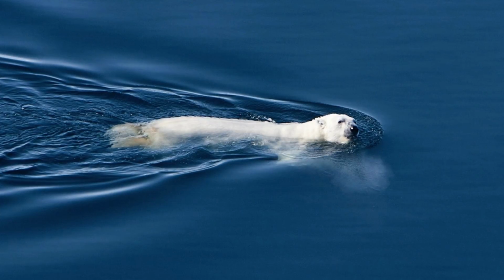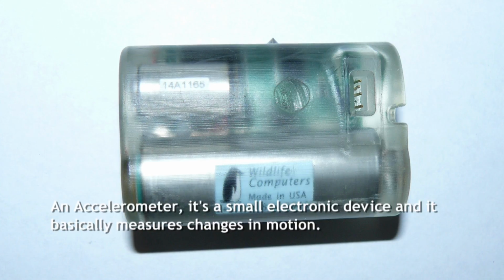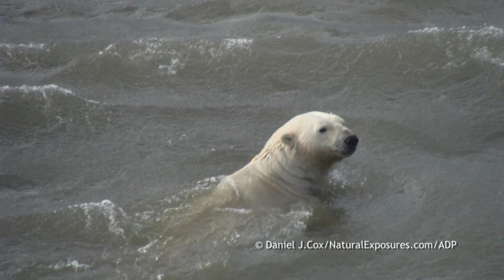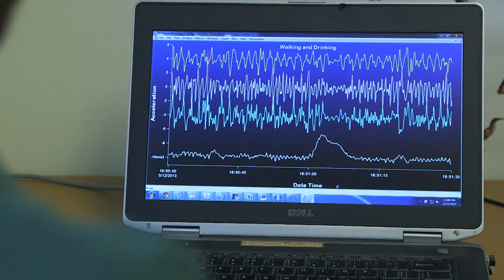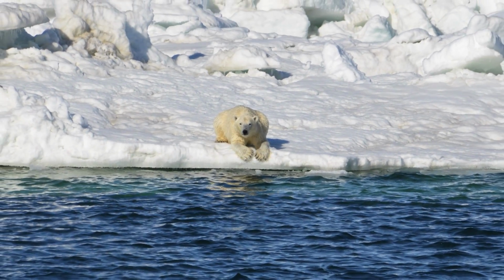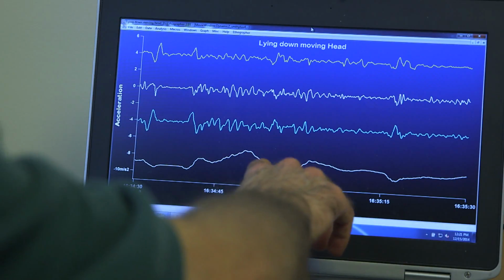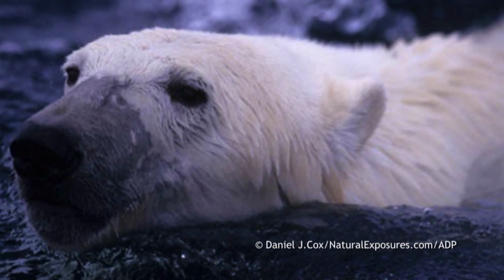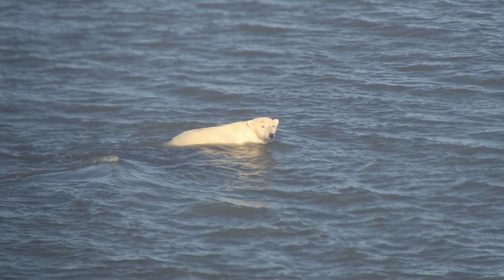Polar Bear Swims 400 Miles